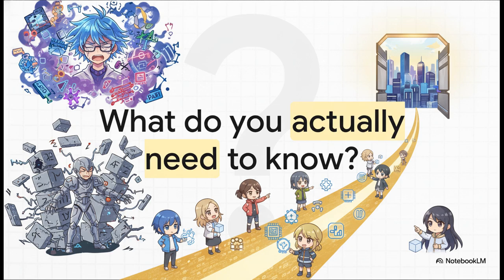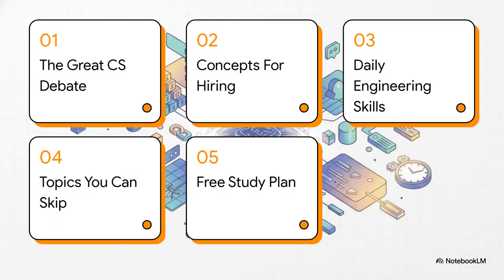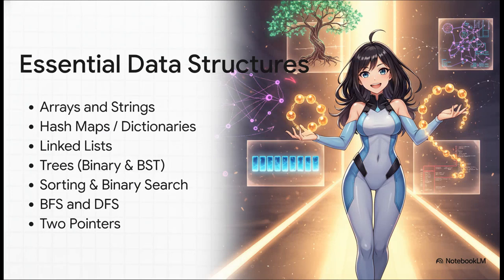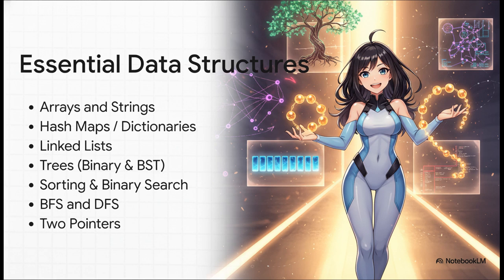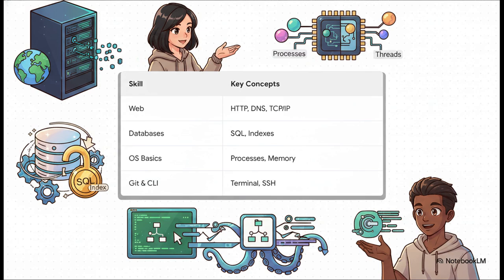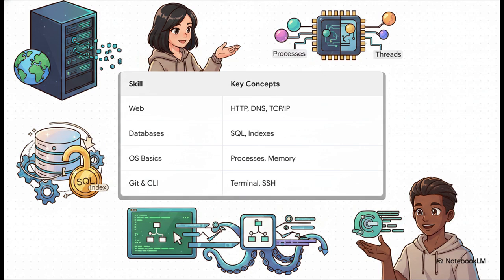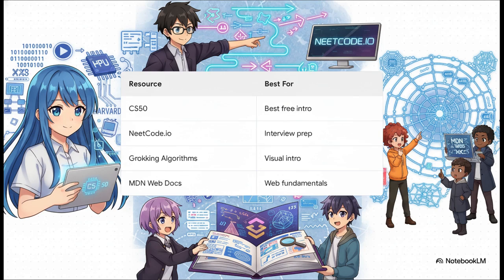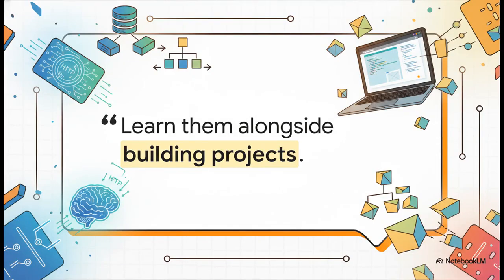Confused About What to Learn in CS? Watch This First (2026 Guide)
**Stop Wasting Time Learning CS Like This (2026 Guide)**

Are you trying to learn computer science but feel overwhelmed by endless topics like algorithms, operating systems, networking, and more?

In this video, we break down the *only* CS fundamentals you actually need to become a software engineer in 2026—without wasting months on unnecessary theory. Learn what matters for interviews, what matters for real-world development, and how to build a focused roadmap.

If you're serious about becoming a developer, this video will save you time and give you clarity.